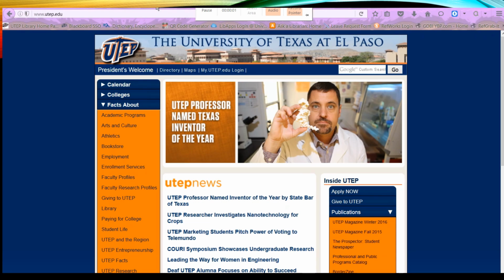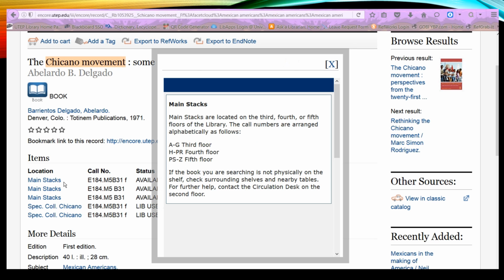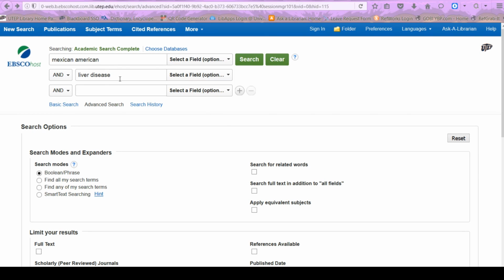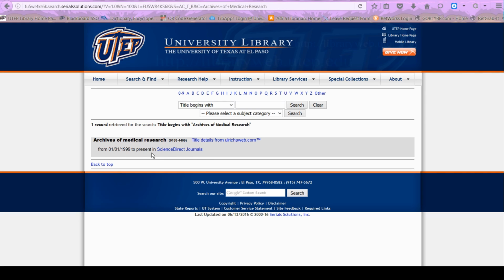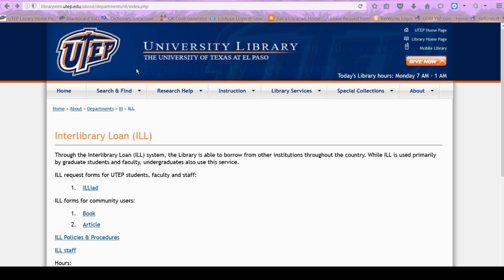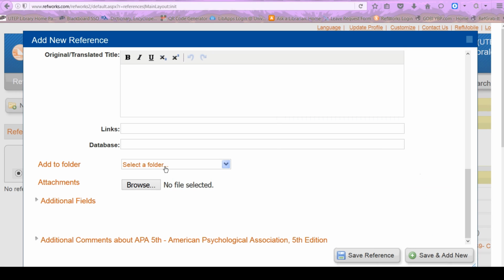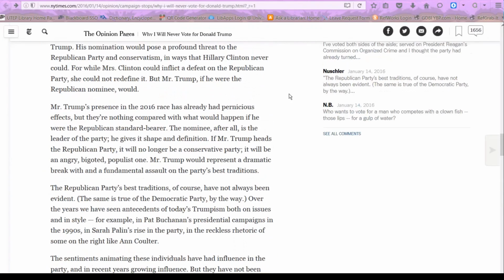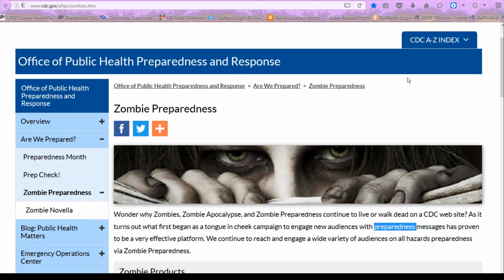UTEP Library basics